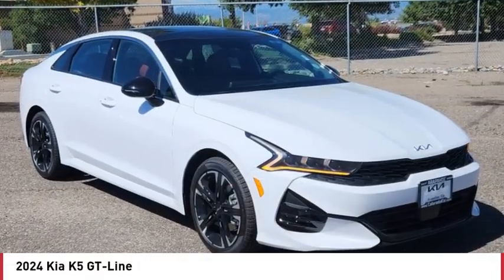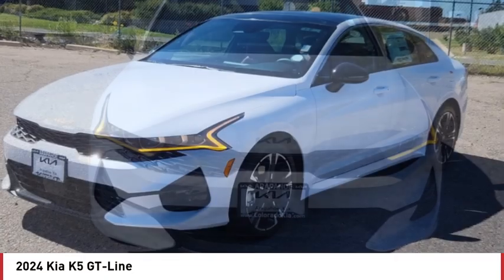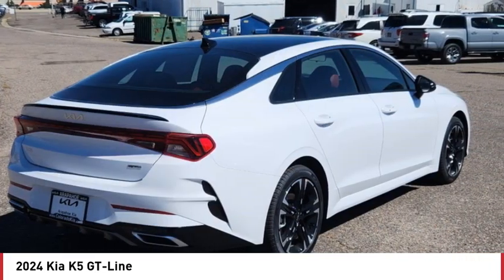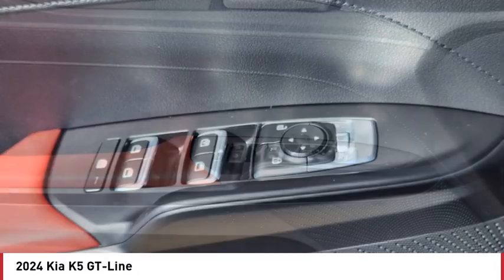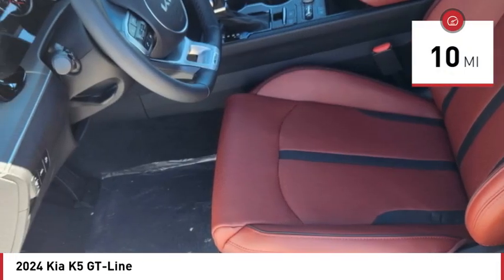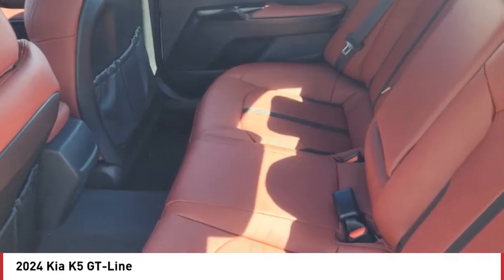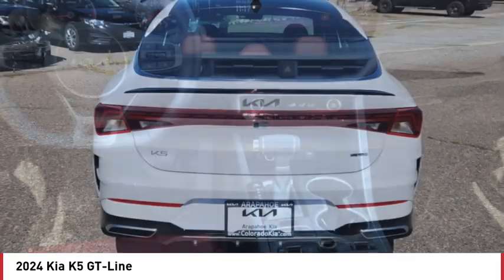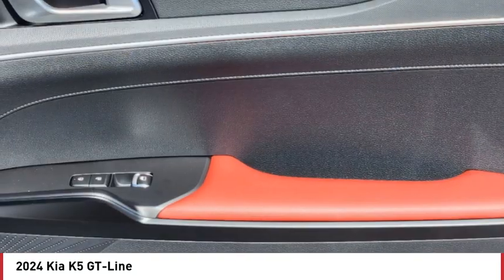2024 Kia K5 Greenwood Village CO R3037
Arapahoe Kia
9400 E Arapaphoe Rd

White Recent Arrival! 2024 Kia K5 GT-Line AWD 8-Speed Automatic4D Sedan 1.6L I4 DGI Turbocharged DOHC 16V LEV3-ULEV70 180hp25/33 City/Highway MPG